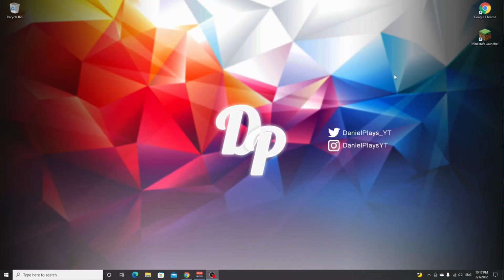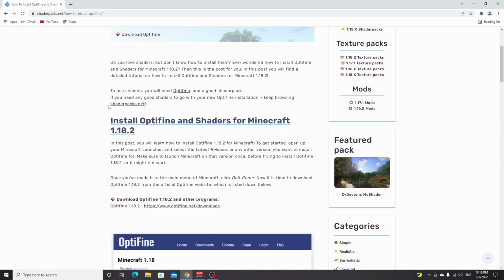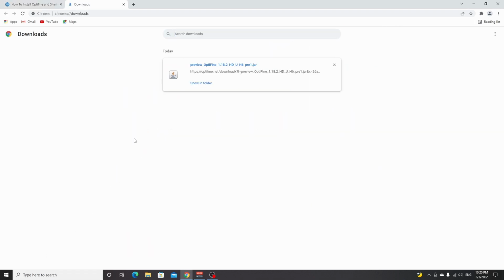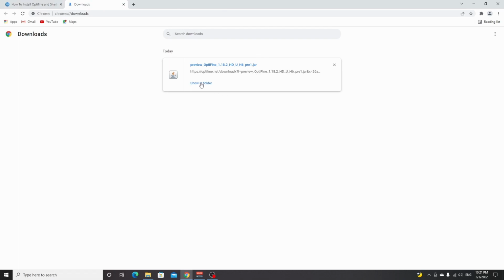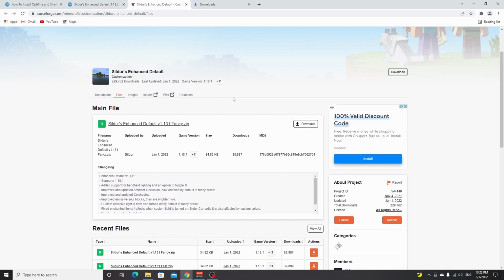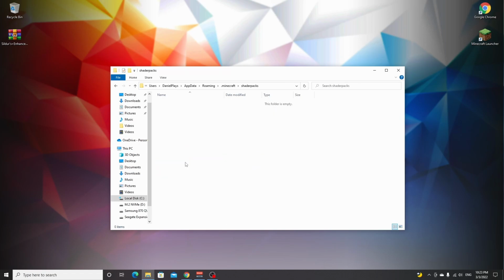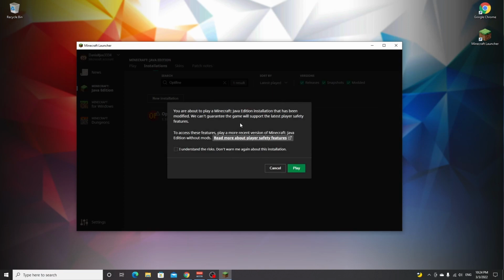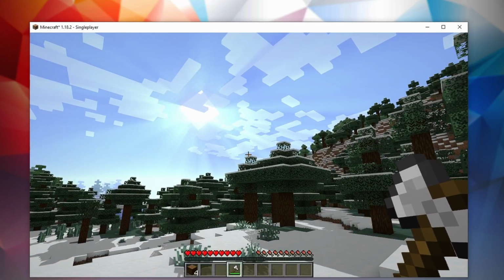How To Install SHADERS and Optifine for Minecraft 1.18.2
Today I'll show how to install shaders and optifine for Minecraft 1.18.2!

In this video, I will show you how to install Shaders and Optifine for Minecraft 1.18.2! With the release of Minecraft 1.18.2, we got an Optifine 1.18.2 after just three days! This first release already supports shaders. Normally this takes a while, but not this time, as we got a version with shader support pretty quickly!

In this video I will show you how to install Optifine 1.18.2, depending on when you're watching this, you might need to download a pre-release of Optifine 1.18.2. Of course, you also want to use shaders in the new Minecraft 1.18.2 update, so I'll show you how to install Optifine for Minecraft 1.18.2 with Minecraft 1.18.2 Shaders!

Apart from showing you how to install optifine for Minecraft 1.18.2, I will also show you how to download and install shaders for Minecraft 1.18.2 and even help you fix issues with the Optifine installation.

The Minecraft 1.18.2 shaders used in this video are Sildur's Enhanced Default shaders, which look great, and also work on almost any PC.

SOCIALS

INFO

📙 Chapters:
0:00 Intro
0:37 Install Minecraft
1:07 Get Optifine
2:22 Fix Installation Issues
2:51 Install Optifine
3:08 Get Shaders
3:46 Install Shaders
4:29 Load Optifine
5:26 Result
5:35 Outro